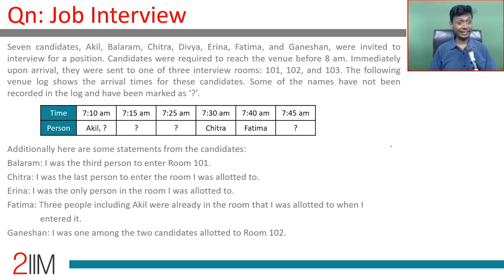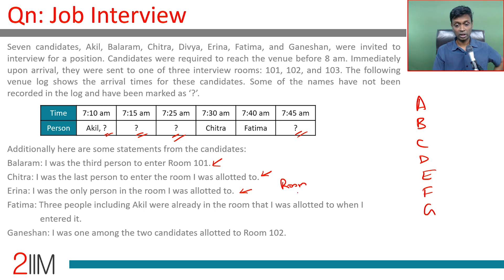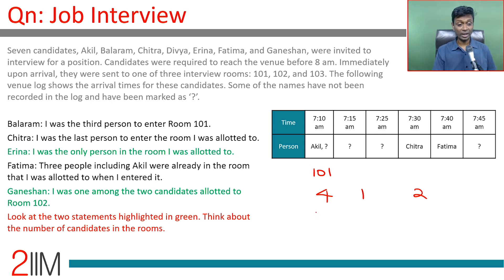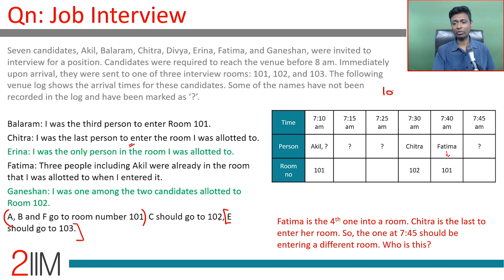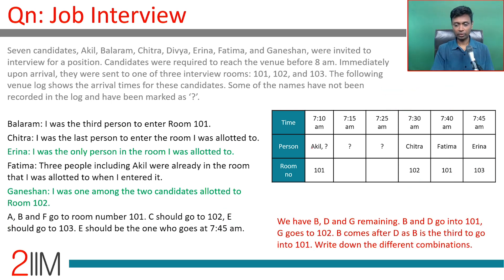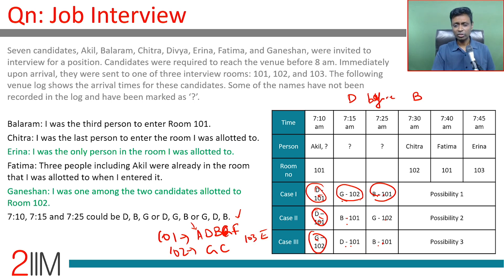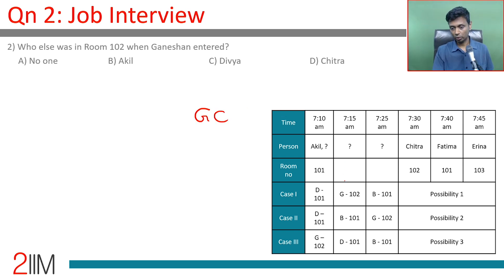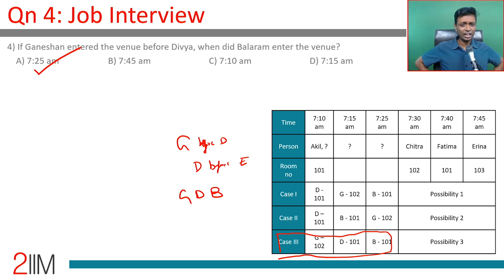CAT 2018 DILR | Job Interview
Seven candidates, Akil, Balaram, Chitra, Divya, Erina, Fatima, and Ganeshan, were invited to interview for a position. Candidates were required to reach the venue before 8 am. Immediately upon arrival, they were sent to one of three interview rooms: 101, 102, and 103. The following venue log shows the arrival times for these candidates. Some of the names have not been recorded in the log and have been marked as ‘?’.

Additionally here are some statements from the candidates:
Balaram: I was the third person to enter Room 101.
Chitra: I was the last person to enter the room I was allotted to.
Erina: I was the only person in the room I was allotted to.
Fatima: Three people including Akil were already in the room that I was allotted to when I entered it.
Ganeshan: I was one among the two candidates allotted to Room 102.